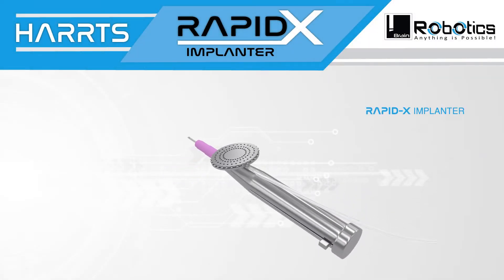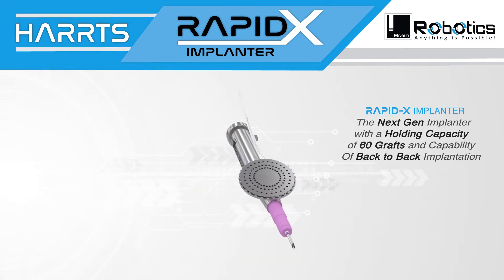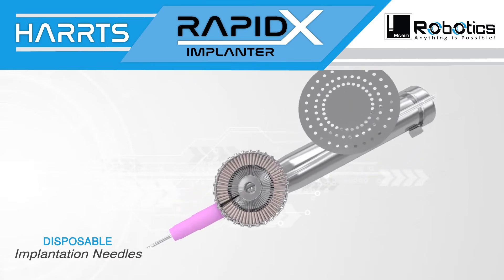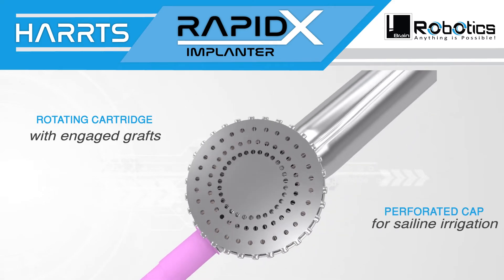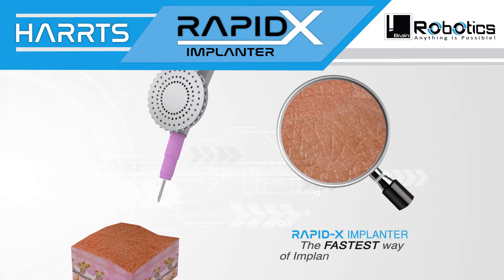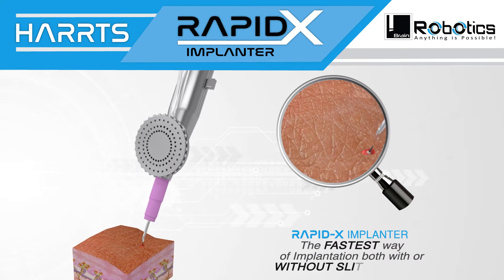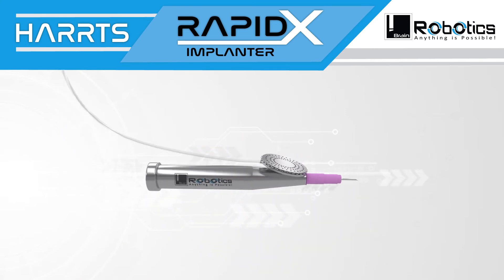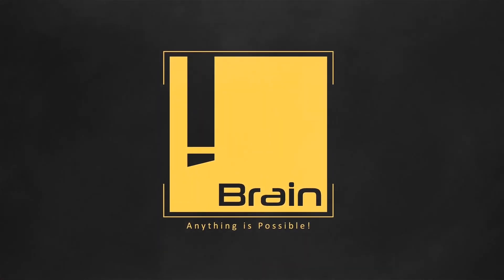HARRTS Rapid X Implanter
The first ever robotic implanter capable of implanting grafts with or without making incisions. This helps prevent phenomenon's like oozing, pop-outs, graft flooding etc. It also reduces implantation time by less than half, than the older methods